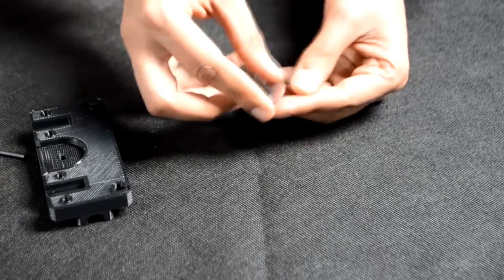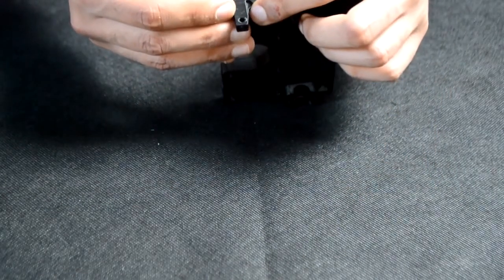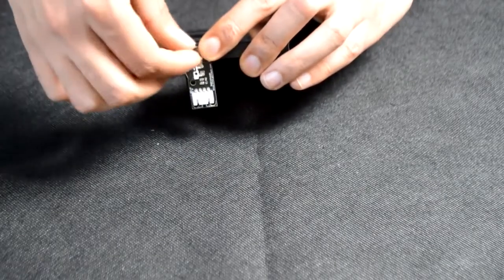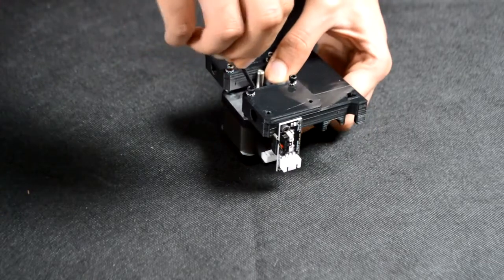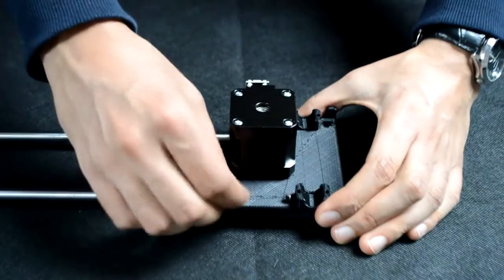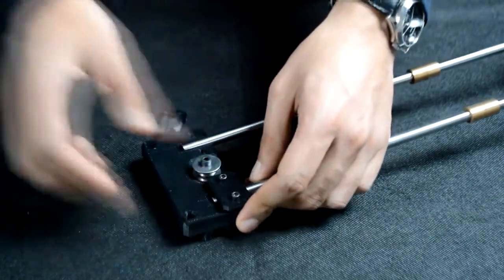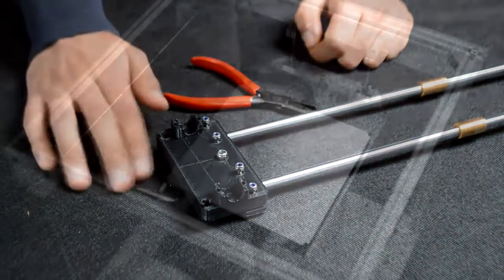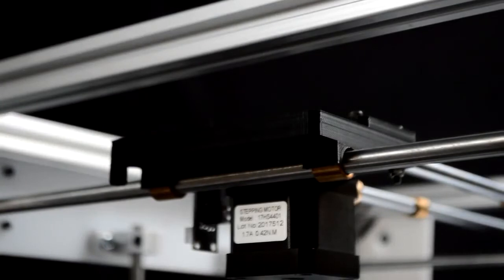Proforge 3D Printer Build Guide [Part D1/2] - X-Axis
Step by Step guide for assembling your Proforge 3D Printer.

Section D1/2 - X-Axis